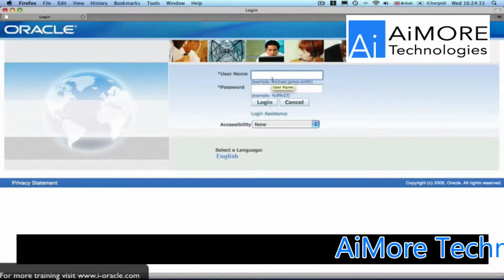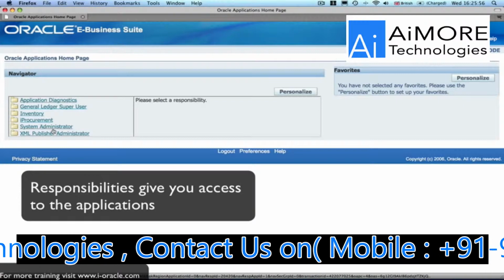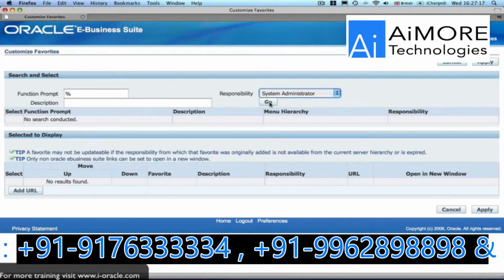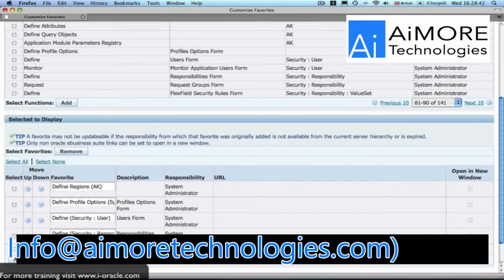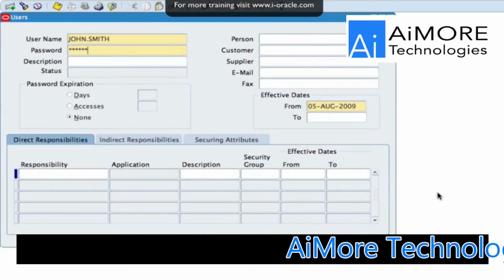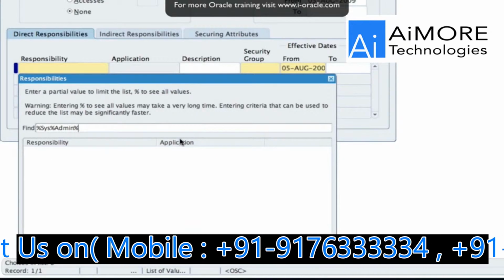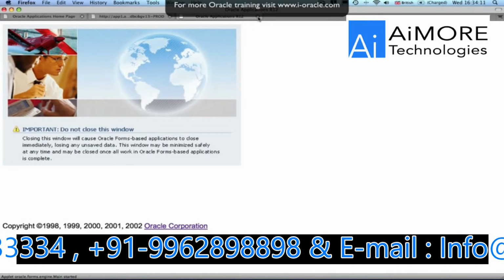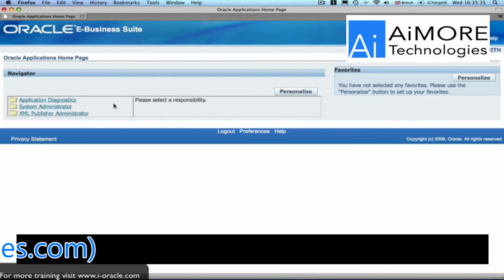Oracle TEBS Tutorial By AiMORE Technologies